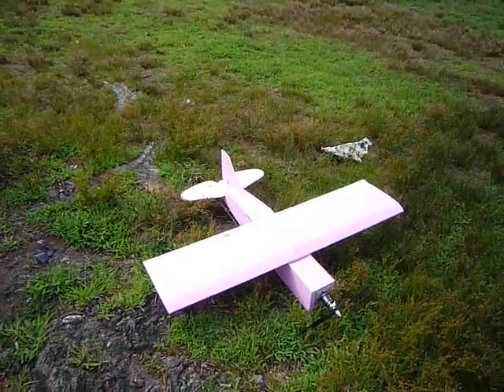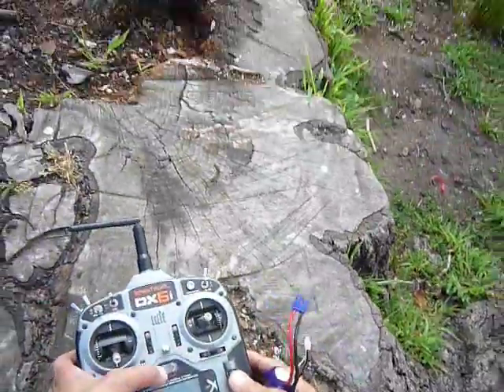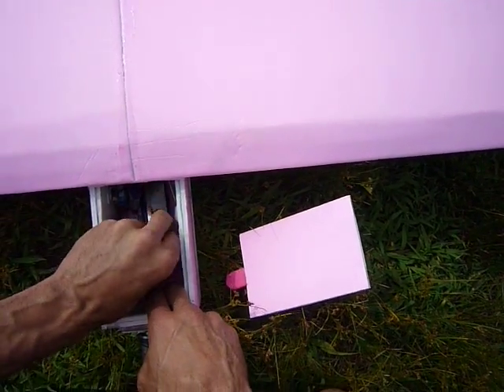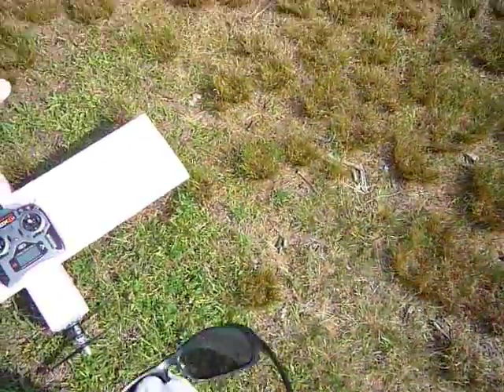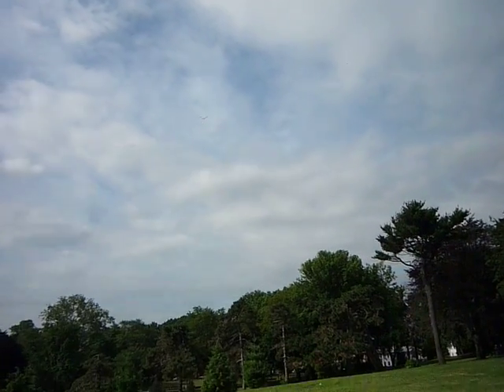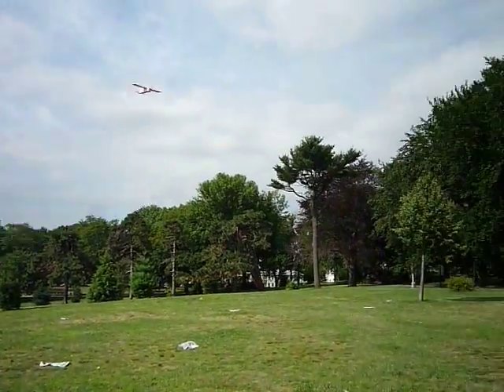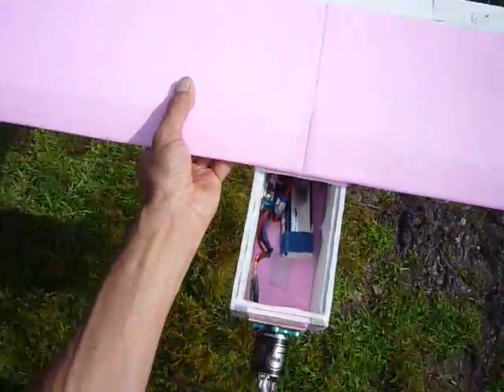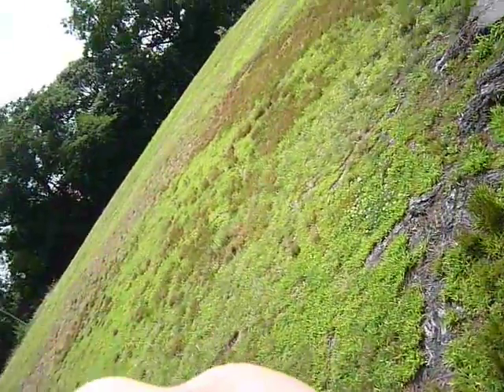Scratch Built Pink Girl's Rc Plane For My Niece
40" pink foam board trainer style plane for my 7 year old student pilot niece. After the maiden I'm going to decorate the plane in Hello Kitty stickers and a Hello Kitty stuffed animal going for a ride!